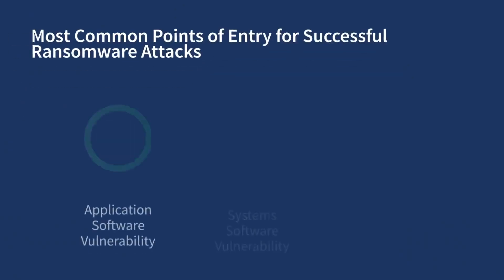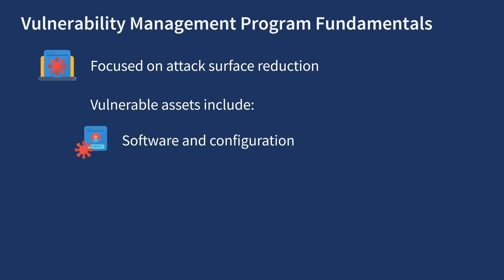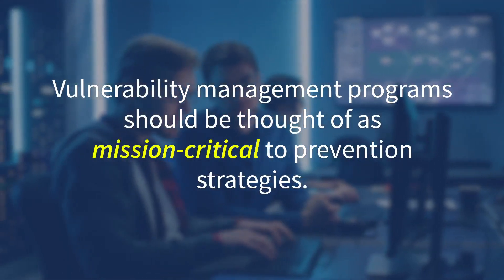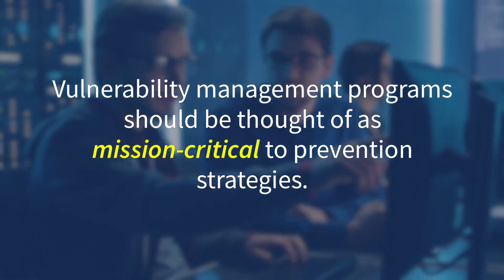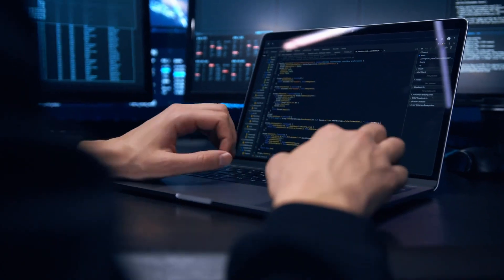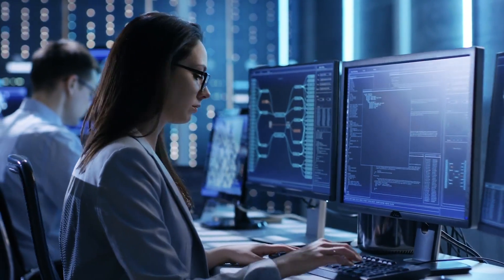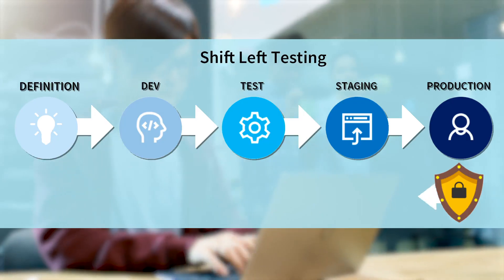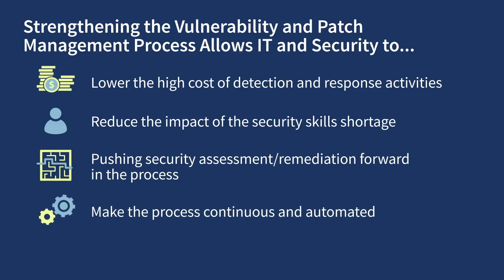Reinventing Vulnerability Management